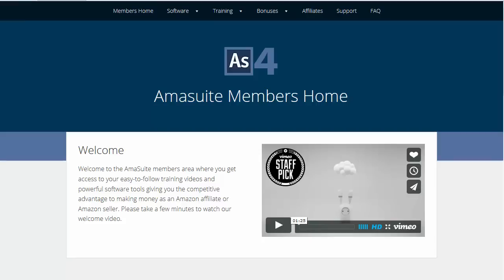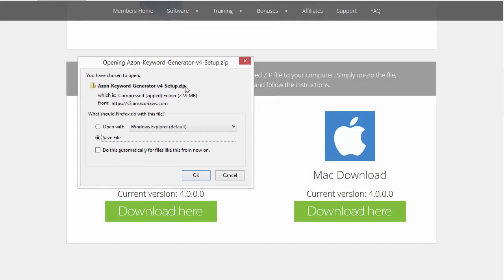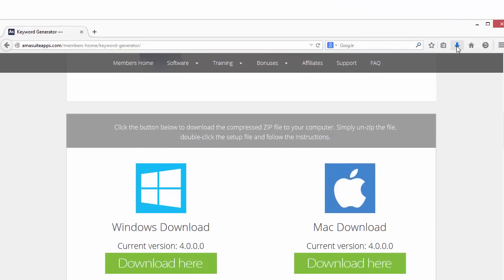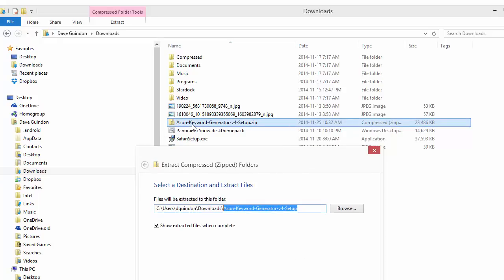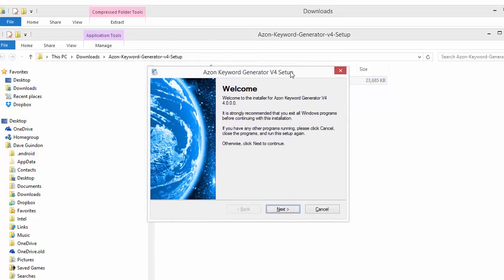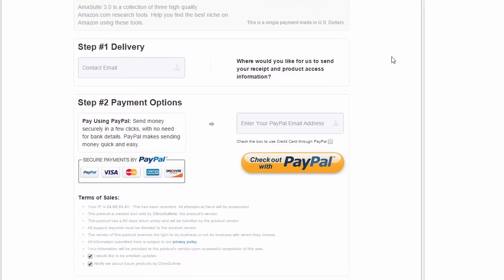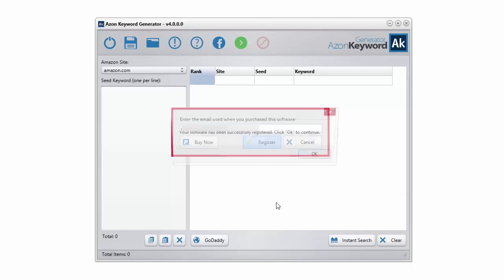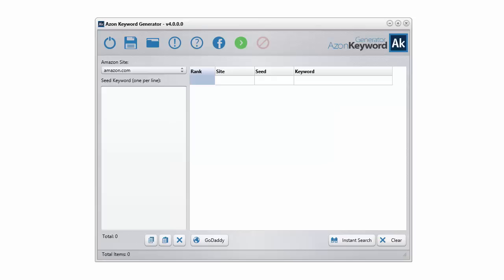How to install amasuite version 4 on windows